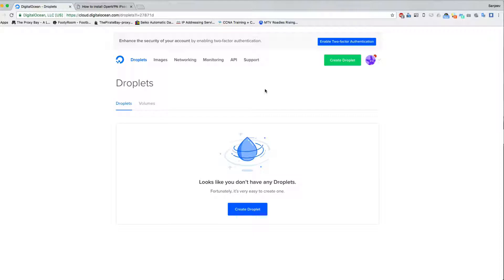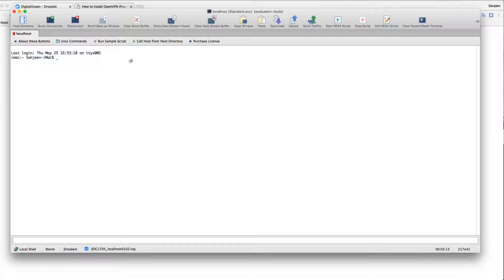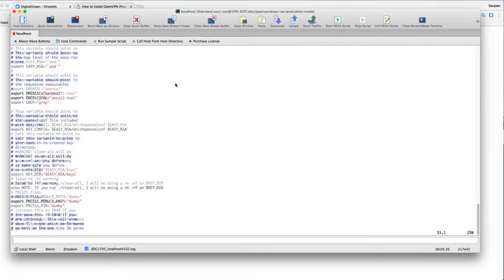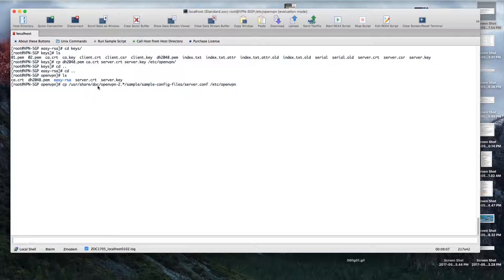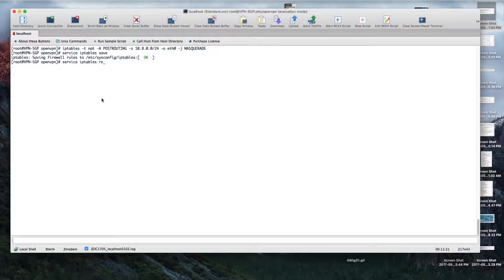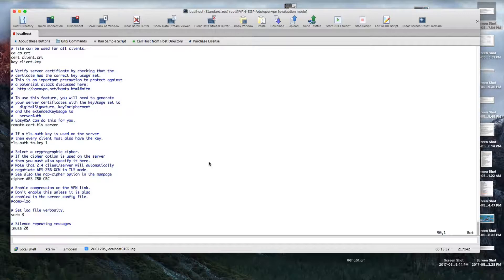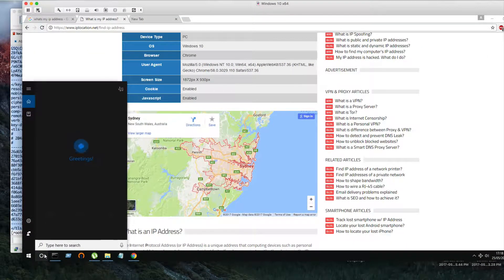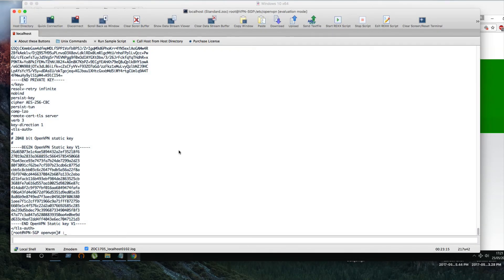How to install openVPN in Linux in DigitalOcean / Linode / AWS / AZURE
In this tutorial, we'll show you how to install OpenVPN in Linux on popular cloud platforms such as DigitalOcean, Linode, AWS, and Azure. OpenVPN is a powerful open-source software that enables secure communication between devices over the internet, making it an essential tool for anyone who wants to protect their online privacy and security.

We'll start by explaining what OpenVPN is and why it's important. Then, we'll walk you through the steps to set up an OpenVPN server on DigitalOcean, Linode, AWS, or Azure using simple commands.

We'll also cover some basic OpenVPN configurations, such as generating certificates and keys, and setting up a VPN connection.

Whether you're a beginner or an experienced user, this tutorial is a must-watch if you're looking to learn how to install and set up OpenVPN on your Linux operating system on popular cloud platforms. By the end of this video, you'll have the knowledge and skills to use OpenVPN to protect your online privacy and security.

So if you're ready to take control of your online privacy and security, join us and start learning how to install OpenVPN on Linux on popular cloud platforms today!